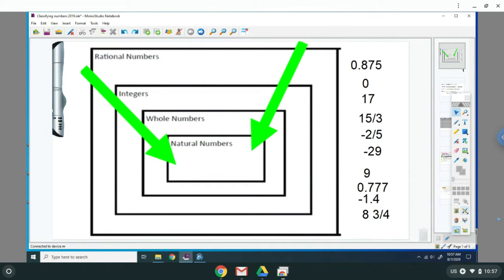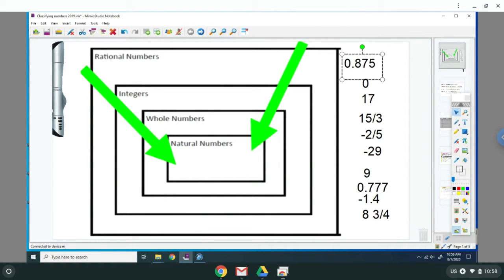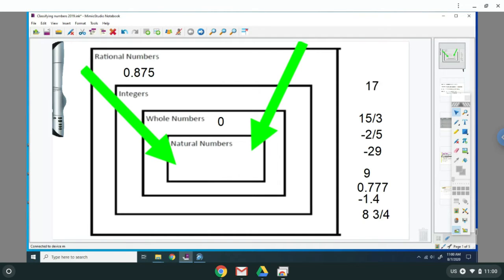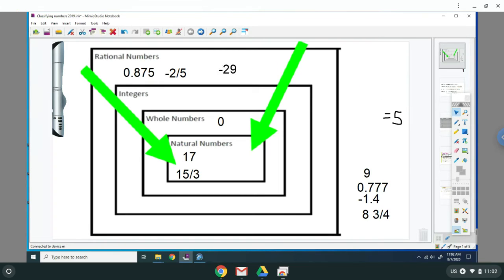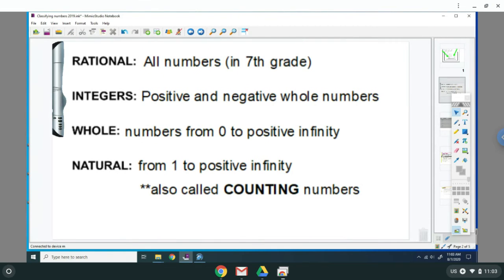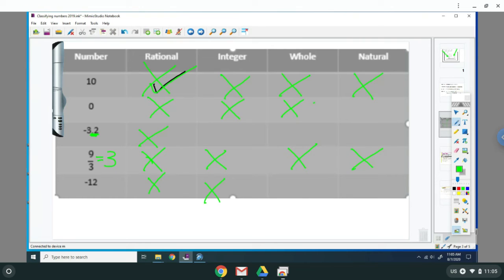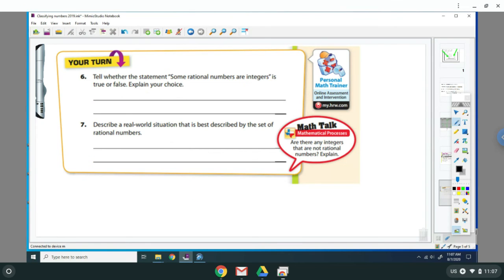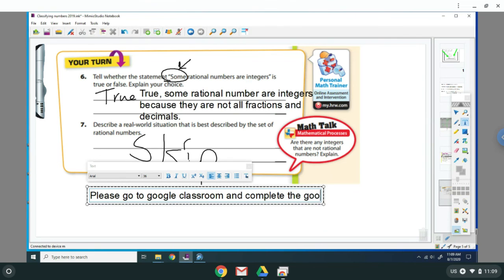Classifying rational numbers 20 21